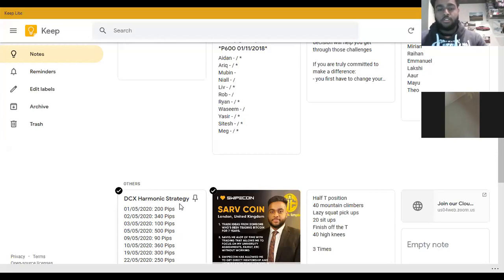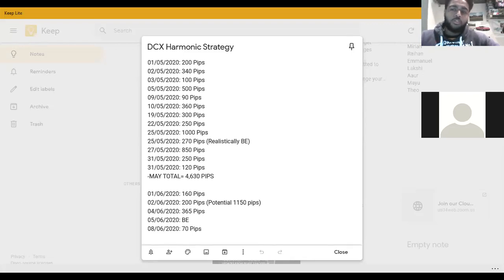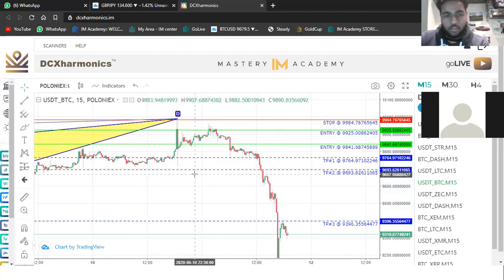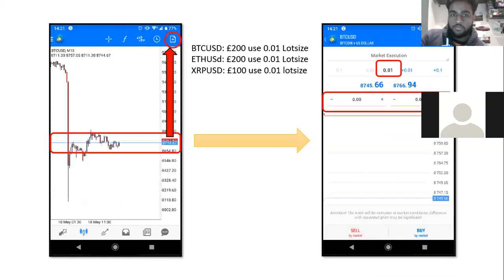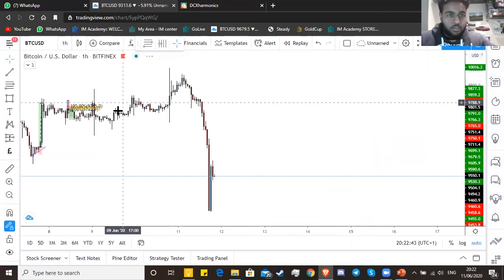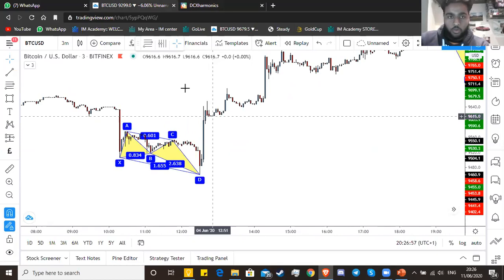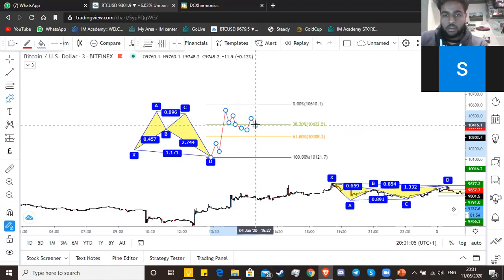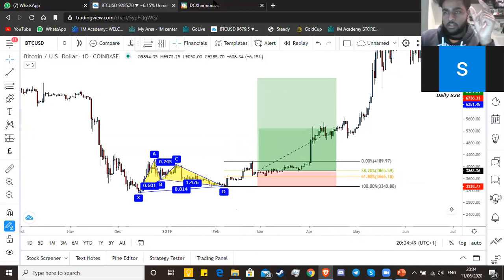DCX Harmonic Scanner Training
Walking through how to use the DCX Harmonic Scanner for Crypto Currency from IM Mastery Academy, and showing how you can benefit from this.